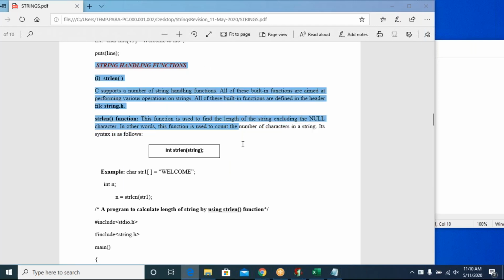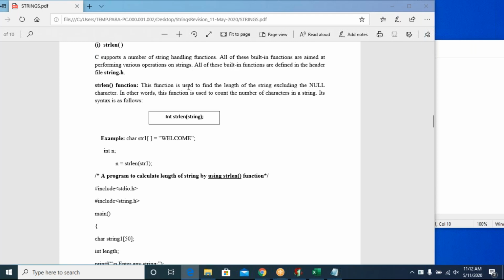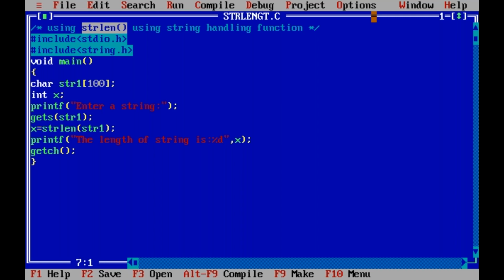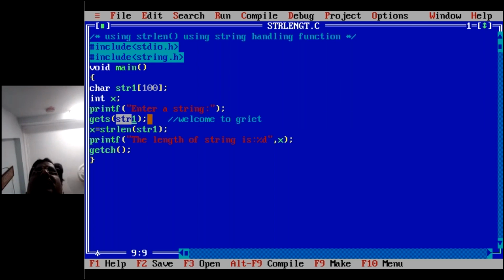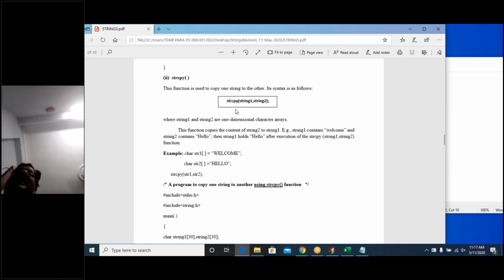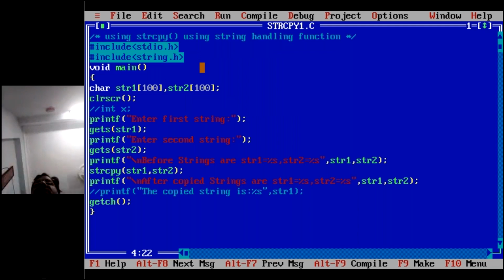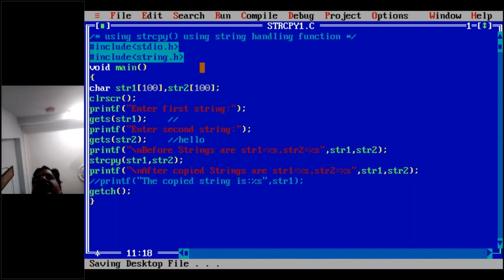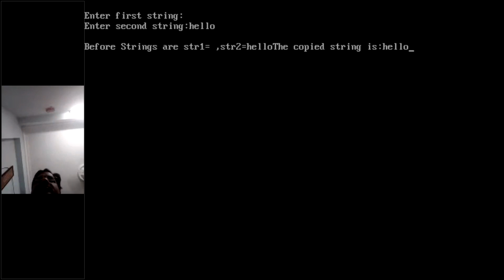Strlen and Strcpy (StringLength and StringCopy)